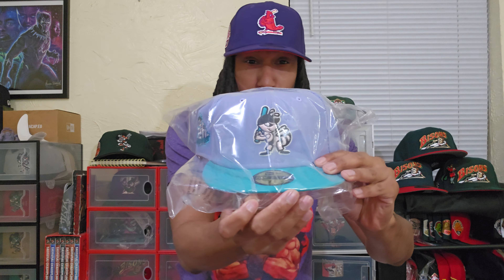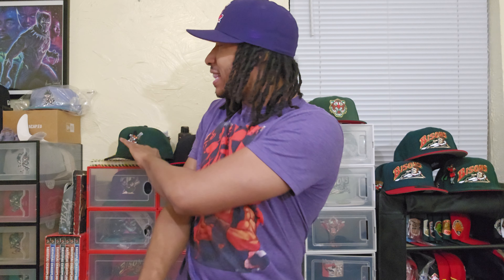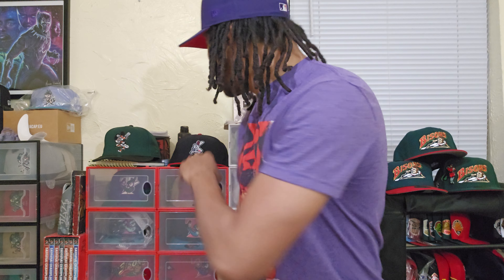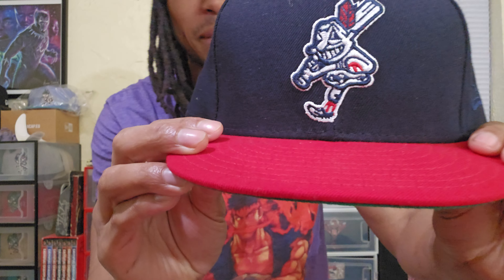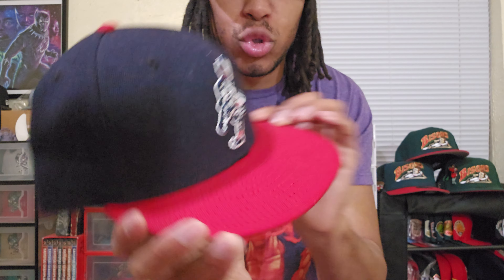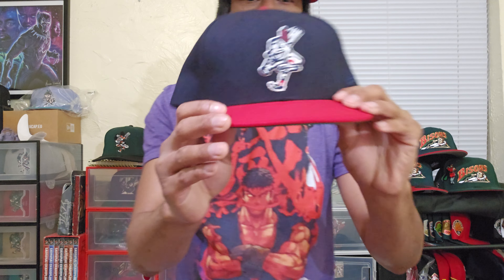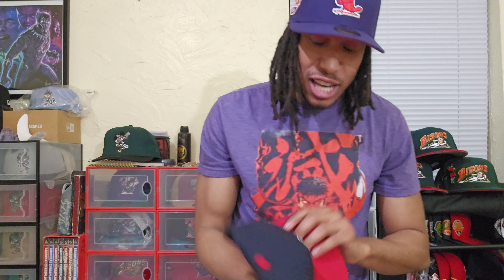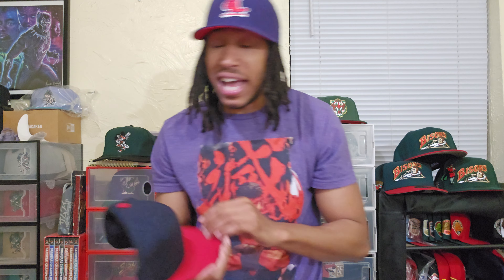30 DAYS OF FRESH FITTED HATS PART 11 THE GOLDEN TREASURE GRAIL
TODAY I SHOW YOU 1 PIECE THAT NO MATTEE WHO YOU ARE!